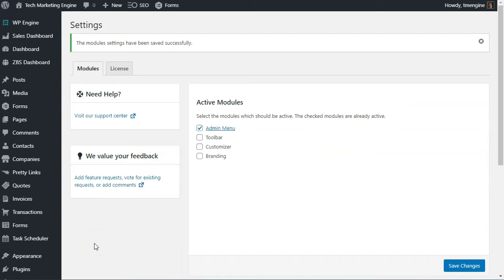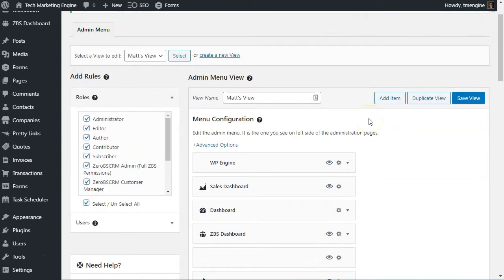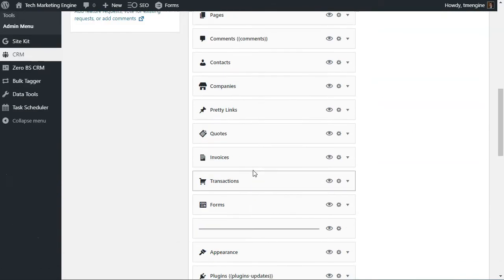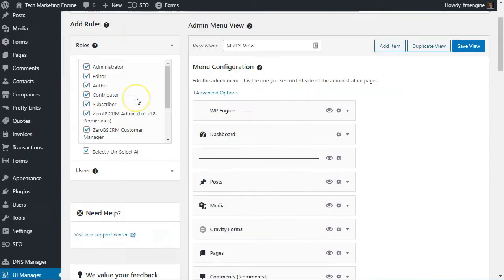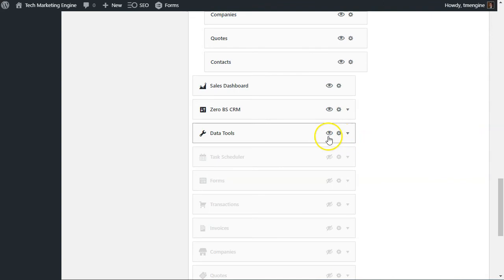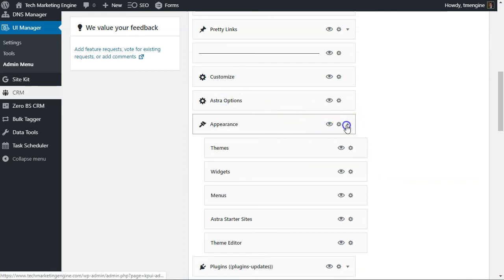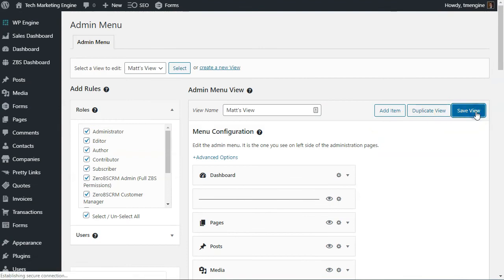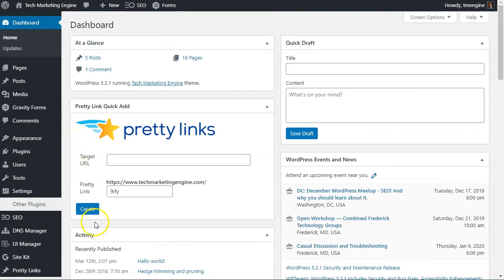Organize and consolidate a messy WordPress admin menu with the UI Manager plugin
The WordPress admin menu can start to get very large and hard to manage depending on the number of plugins you've installed. The KeyPress UI Manager can help you wrangle the messiest of menus by helping you organize, consolidate, and hide menu items. Check out the video for a demo.